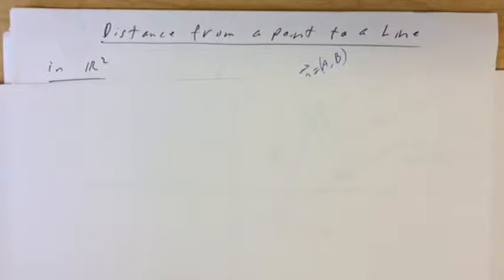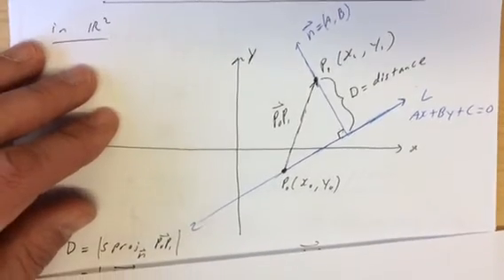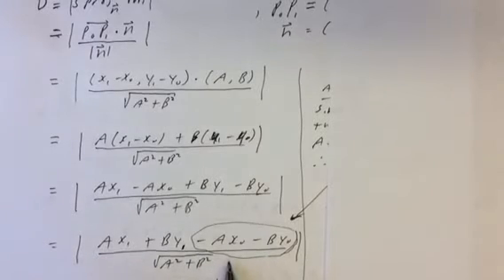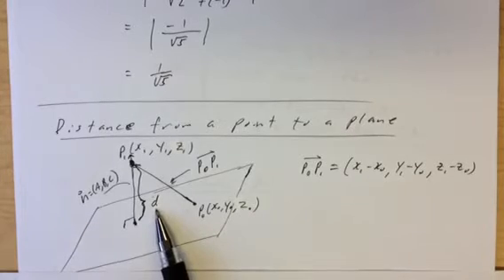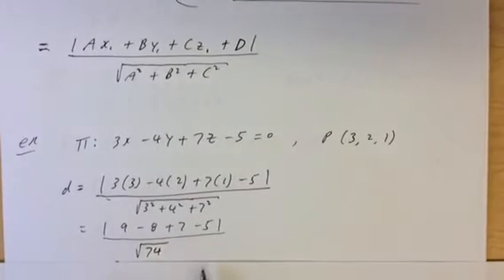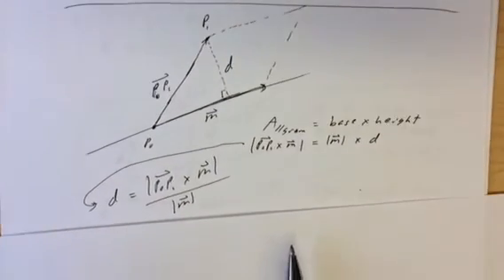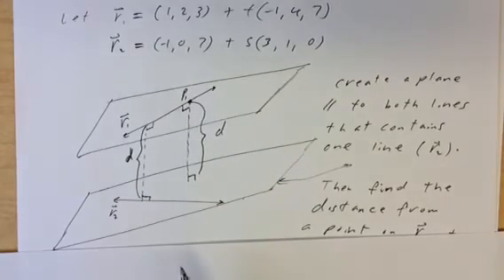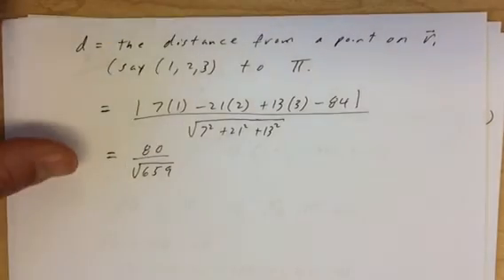Ch 9 Distance Formulas